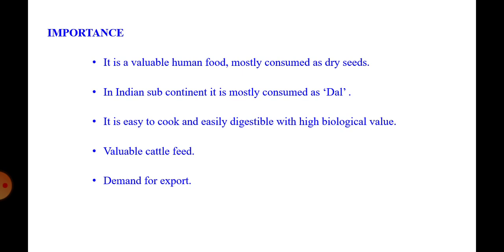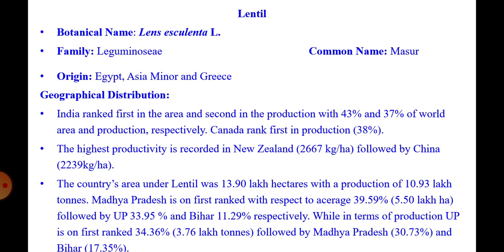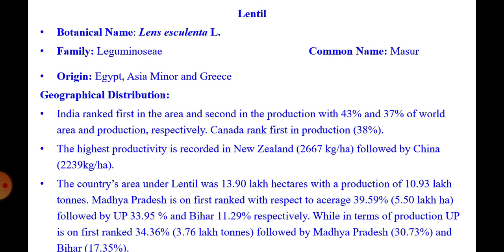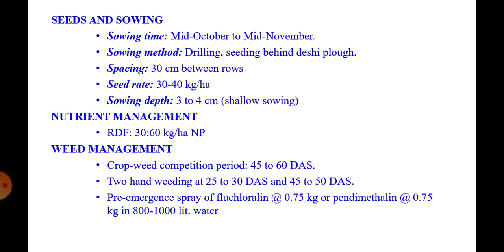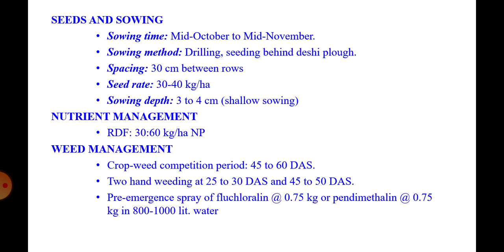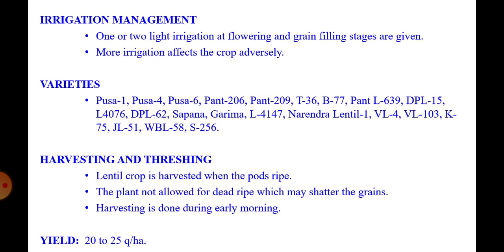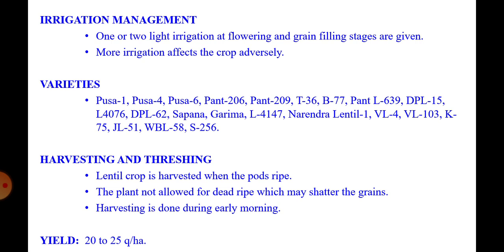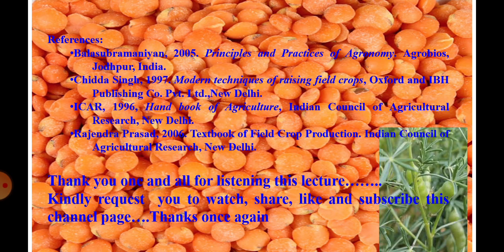Lentil // Cultivation of Lentil // Package of Practices for Lentil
Friends in this presentation I have given detailed information about Lentil cultivation / package of practices for Lentil.